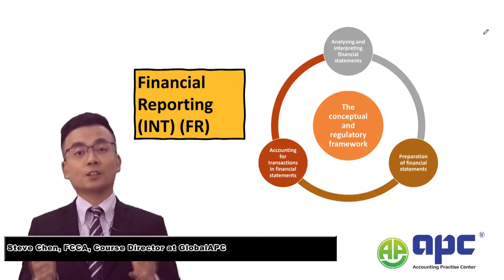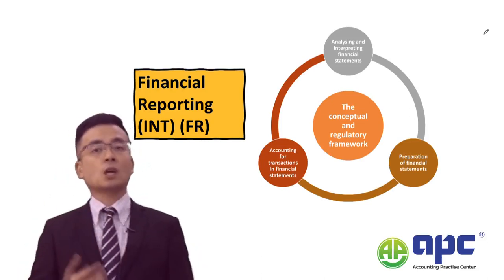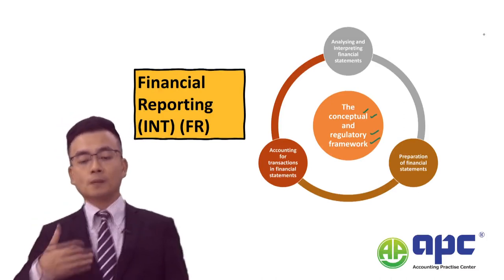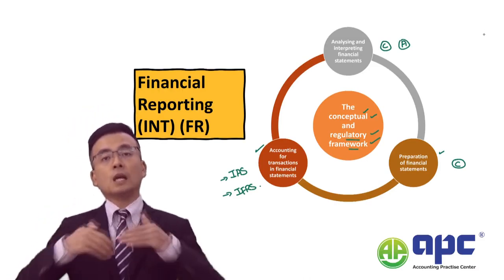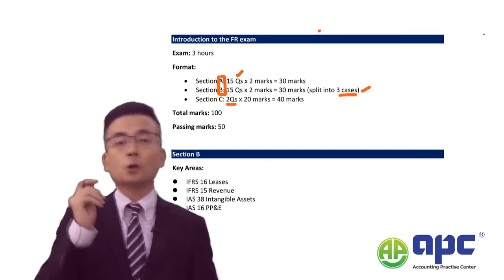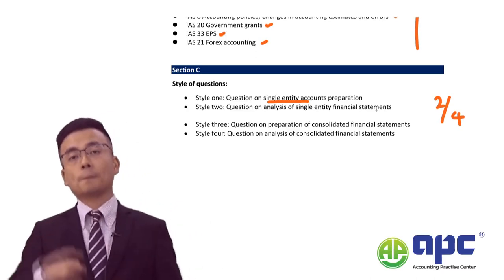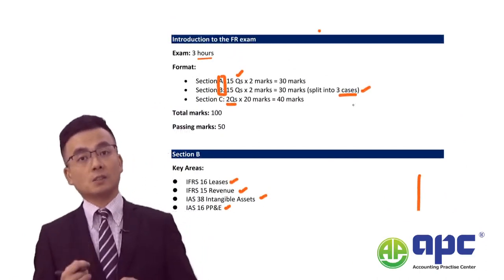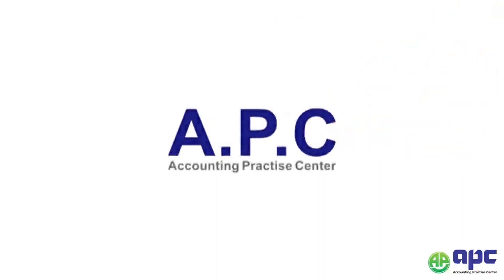Top Tips of Passing ACCA Financial Reporting FR Exam in 2024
Tutor: Steve Chen, FCCA - Course director at APC.
ABOUT ACCA
Full details of learning ACCA (Association of Chartered Certified Accountants) online includes:
● Eligibility
● ACCA Syllabus
● ACCA Exams
1) Applied knowledge level (BT, MA, FA)
2) Applied skills (CL, PM, TX, FR, AA, FM)
3) Strategic professional (SBR, SBL, AFM, APM, ATX, AAA)
● ACCA Registration

ACCA ONLINE COURSE